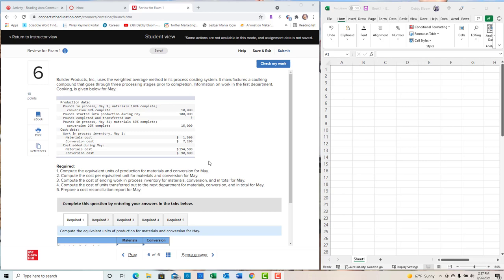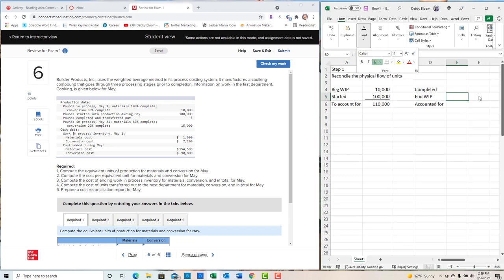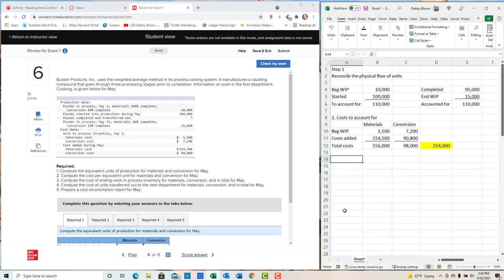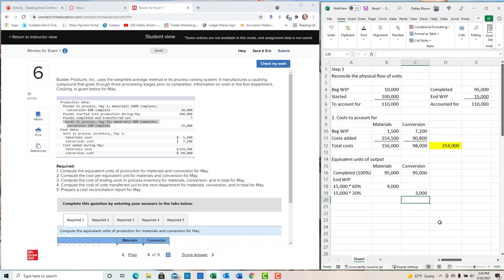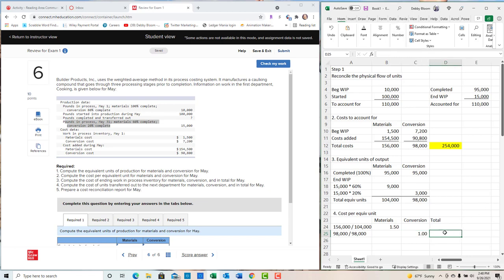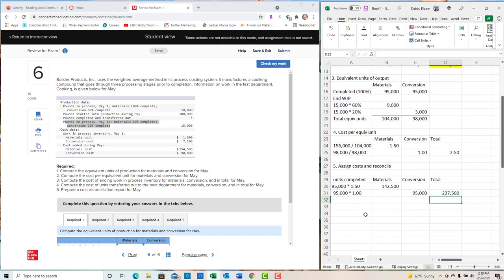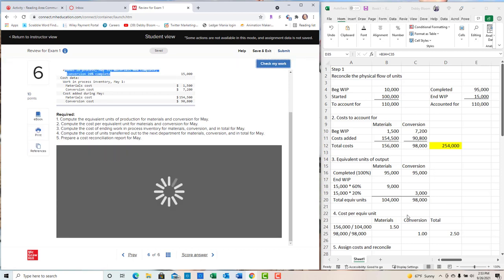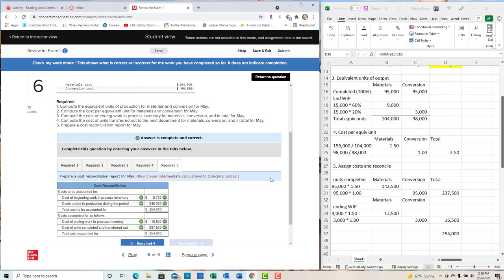Process Costing Problem 6